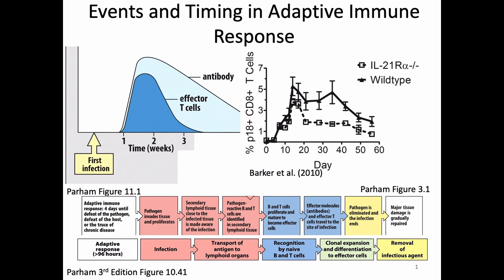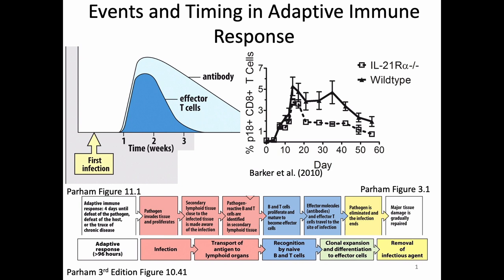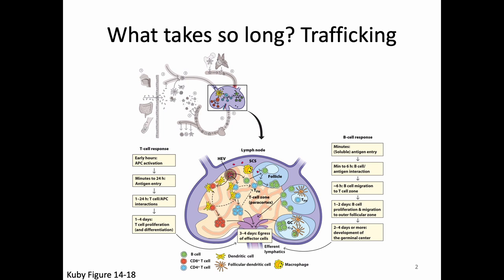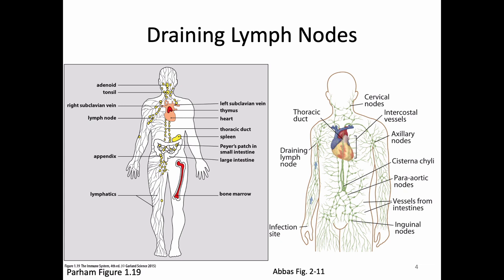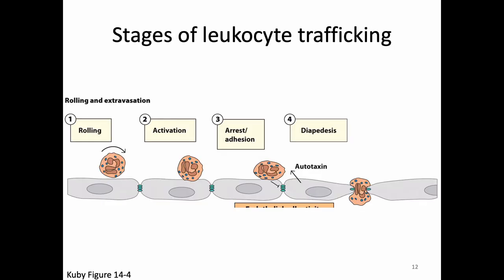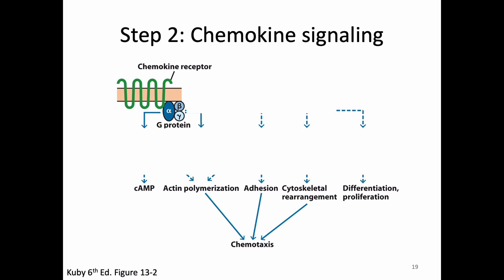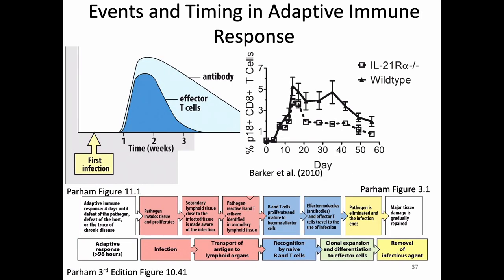Immunology Fall 2021: Lecture 22 Immune Cell Traffic